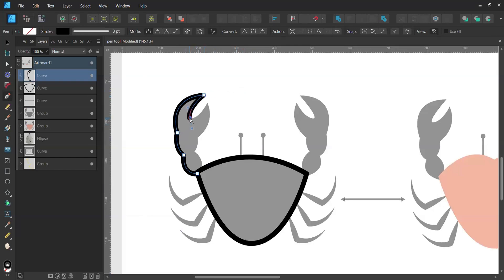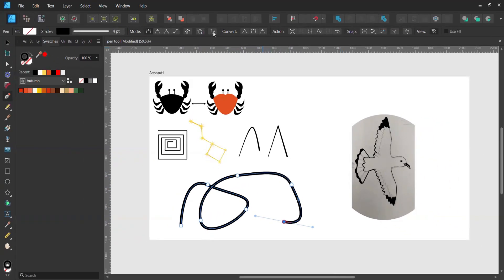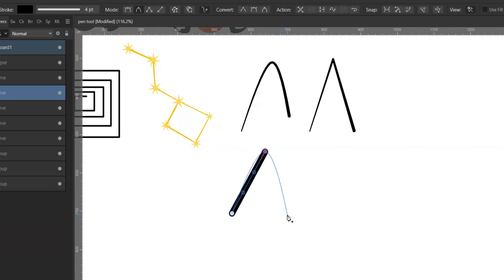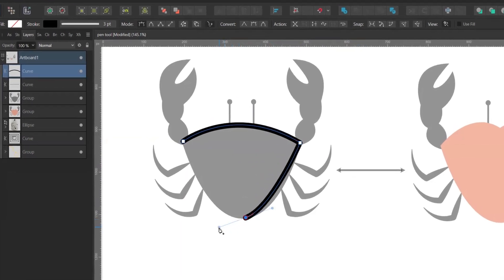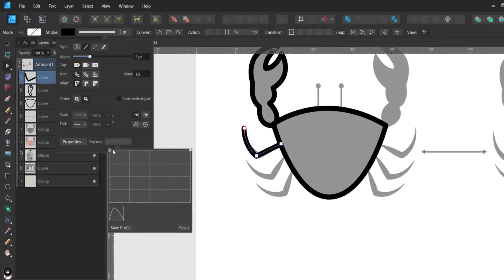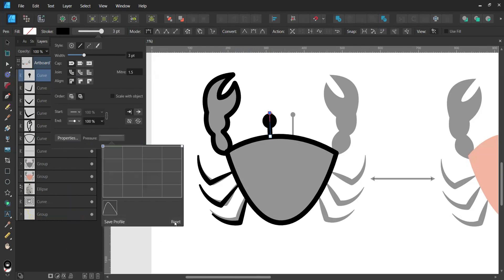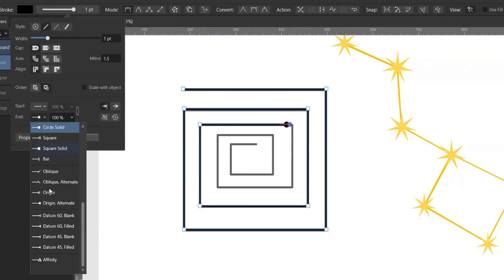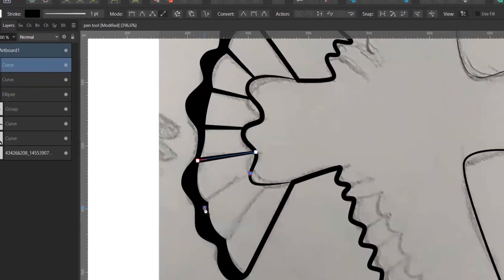How to use the pen tool tutorial in Affinity Designer 2 for beginners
In this video I’ll show you how to use the pen tool tutorial in Affinity Designer 2 so that you could create your beautiful vector designs.
This tutorial is made for Affinity Designer beginners so watch it if you want to learn how to draw vector illustrations more easily.
I’ll explain all the modes that the pen tool offers and after that I’ll demonstrate on simple vector illustrations how to use it in practice. I will not only teach you how to use the Affinity Designer pen tool but also the basics of the node tool.

Until next time, happy designing! 🧡

00:00 How to use the pen tool tutorial in Affinity Designer 2 for beginners
00:17 Pen mode in Affinity Designer
00:37 Line mode
00:56 Rubber band node
01:20 Add new curve to selected curves object
01:59 Smart mode
06:39 Polygon mode